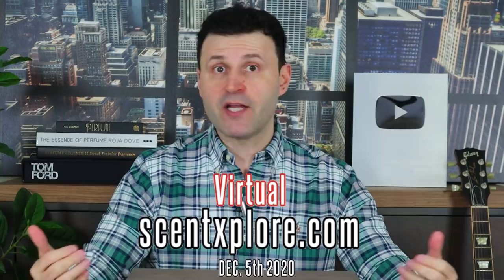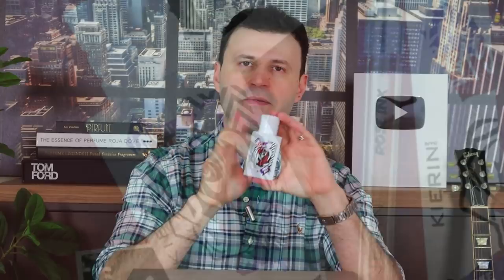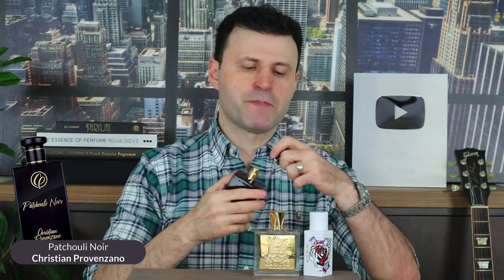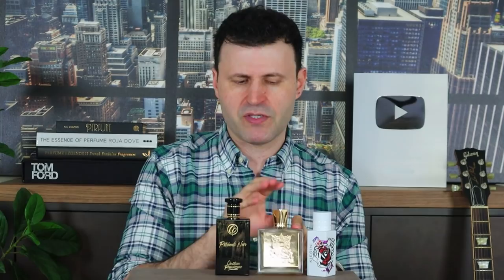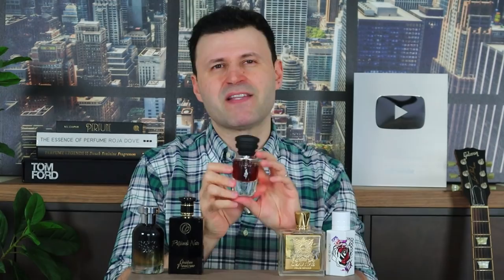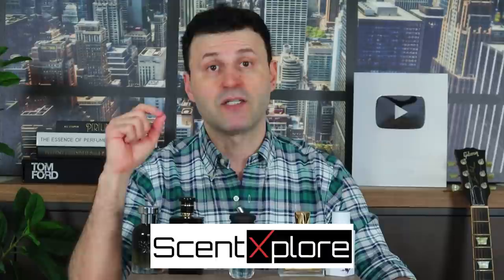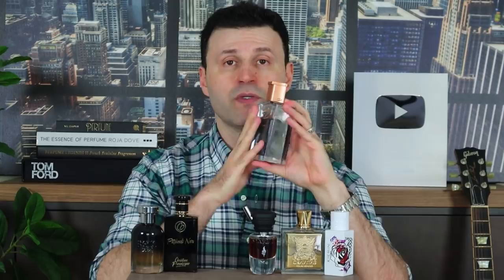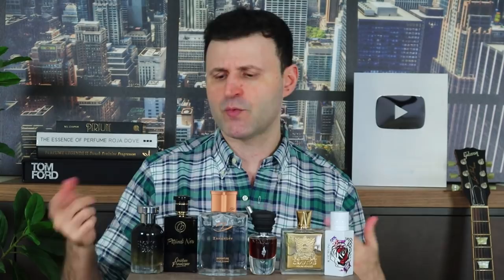These fragrances will make you STAND-OUT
If you love to stand-out and make your presence felt when you enter and leave the room, these fragrances will help you achieve that and then some! Today's video ScentXplore 2020 featured brands Part 2 - favorite stand-out fragrances!

If you missed Part 1 - here it is - Fragrances that will give you an edge:

Register NOW and get a FREE ScentXplore samples bag (US only)

TOP FRAGRANCES that will make you stand-out:
Kierin NYC Rose Ink

BEST place to test and sample fragrances...

→ Looking for something specific, have questions?!